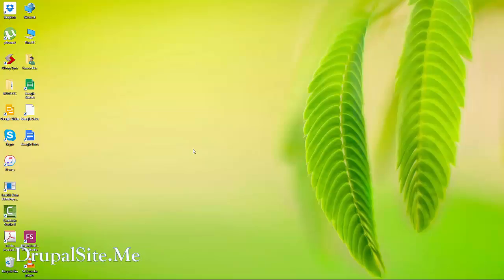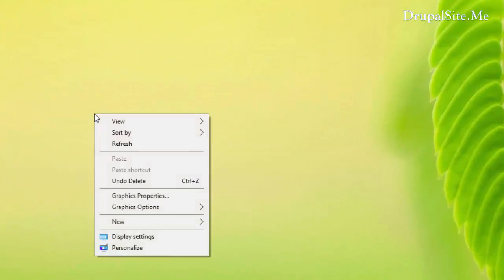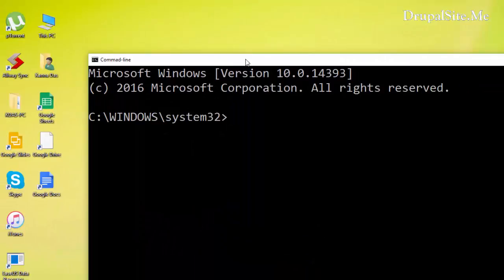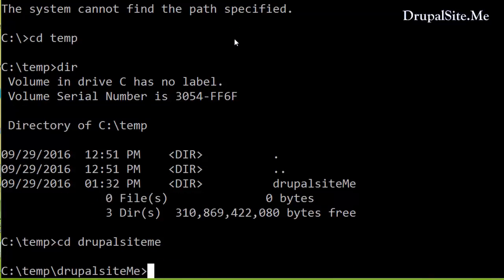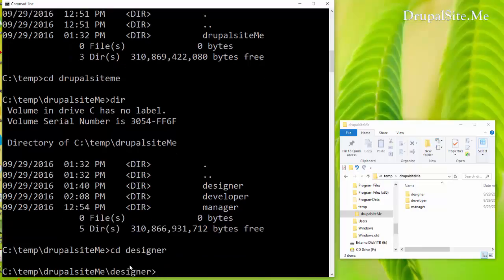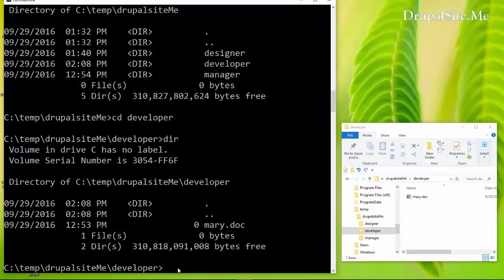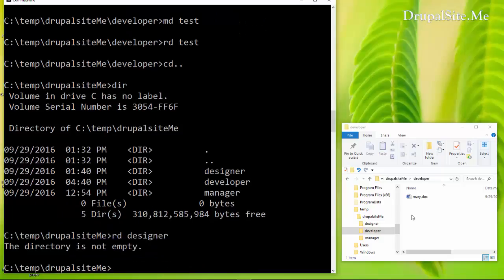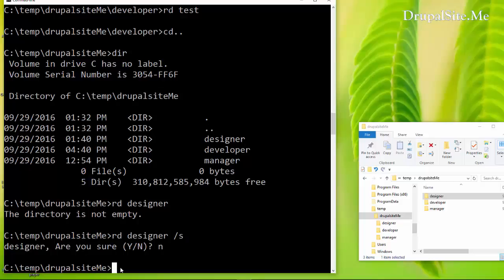Windows Command Line - Basics -Part 1